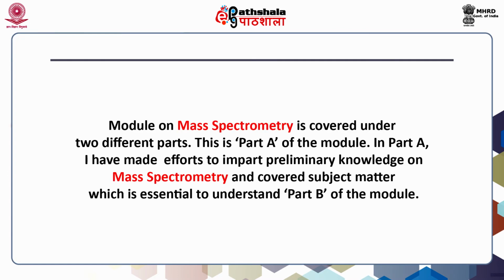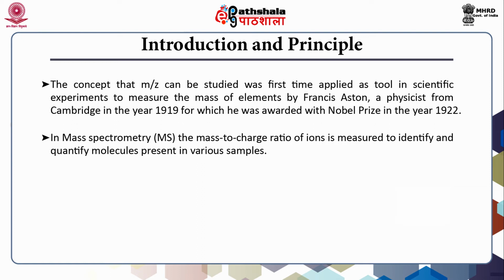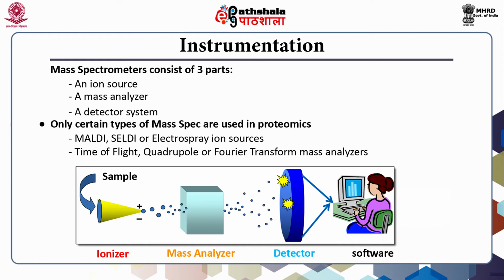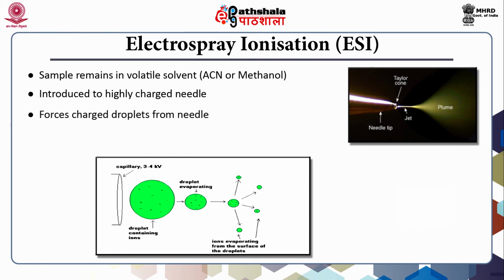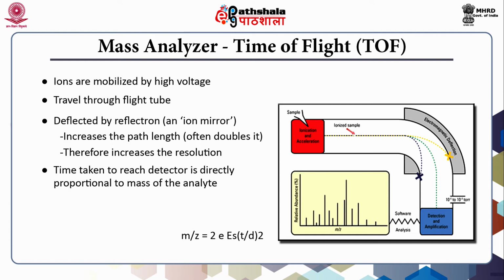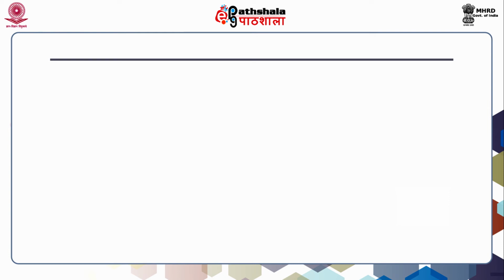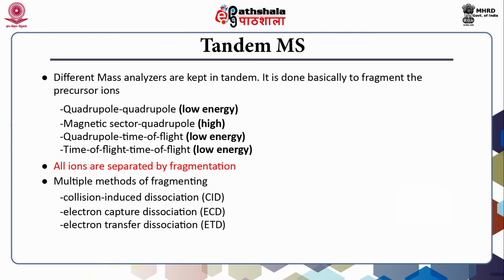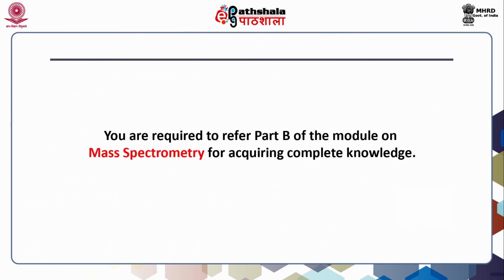M-28. Mass Spectrometry: Part A